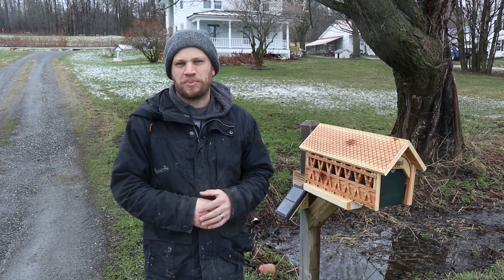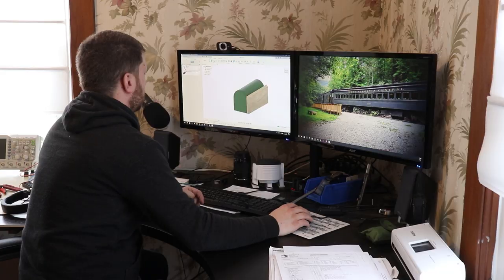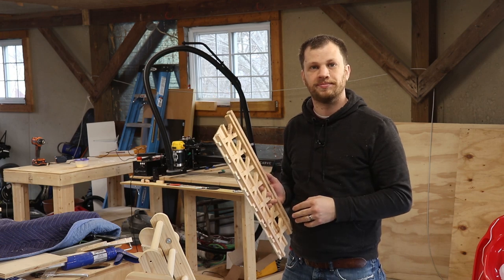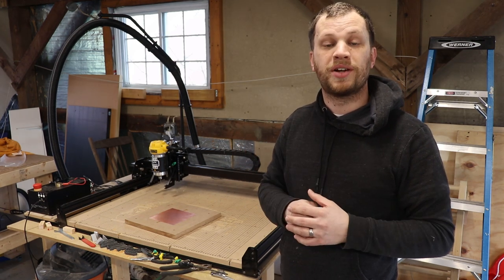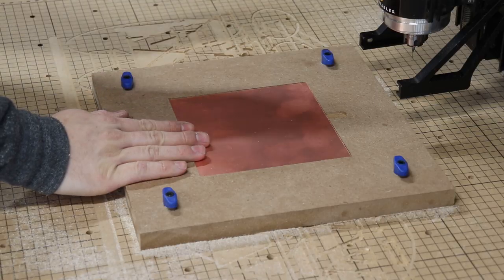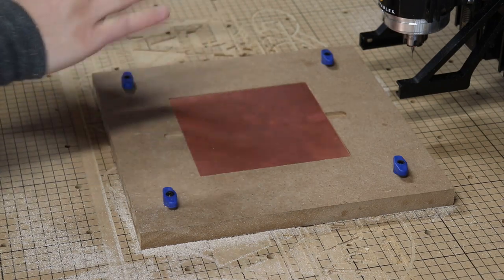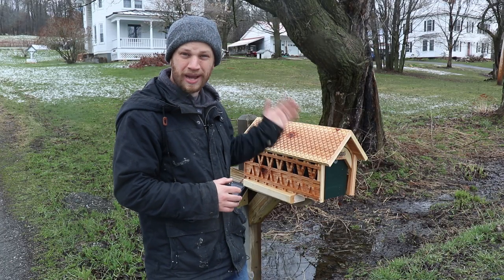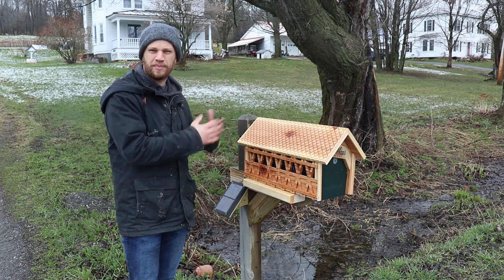Rebuilding The Covered Bridge Mailbox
In this video I rebuild my New England covered bridge mailbox after it was destroyed while I was away visiting family for Thanksgiving. This time around I improve the design and add a solar powered notification system that sends my phone a message every time the mail is delivered. I wrote an article on my website which can be found

If you're interested in learning about the Inventables X-Carve you can do that

If you're interested in what tools I use for byte sized projects, please

As an engineer I spend most of my time problem solving and I think that's an extremely important skill. I have learned that complex problems that may seem impossible at first, can be solved by breaking them down into “byte sized” pieces. I hope that my viewers see my passion and enthusiasm for making things, and that it inspires them to make something that they're excited about.

If you’re new here you may not know that I make a lot of other cool project videos like this. I really appreciate you taking the time to watch this video.